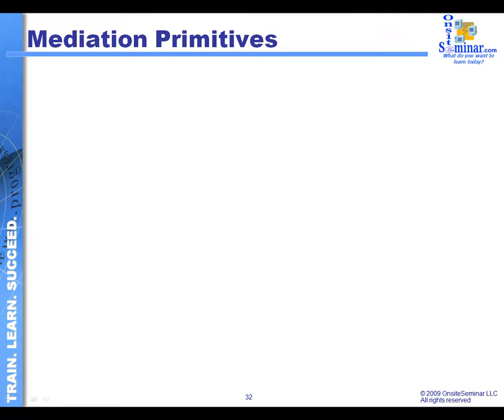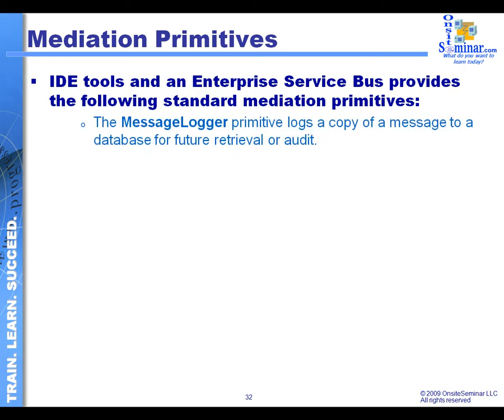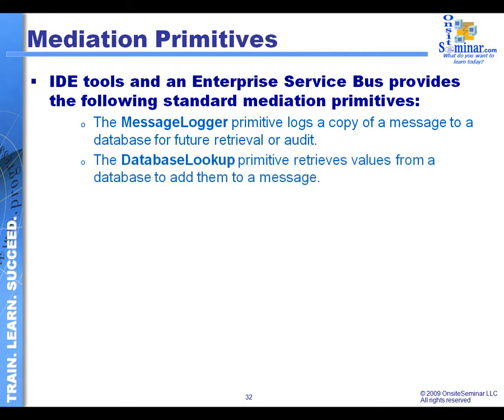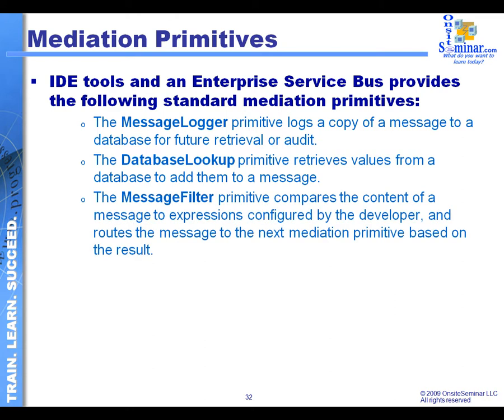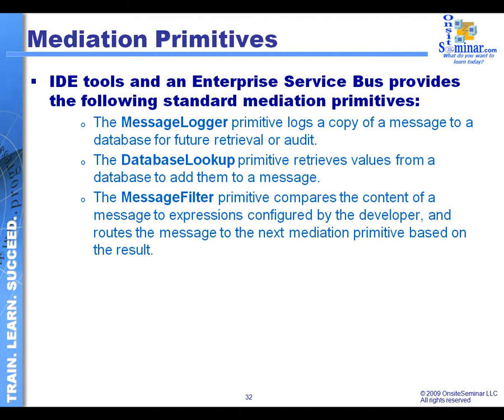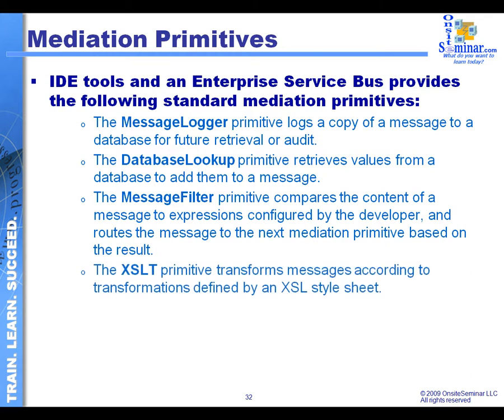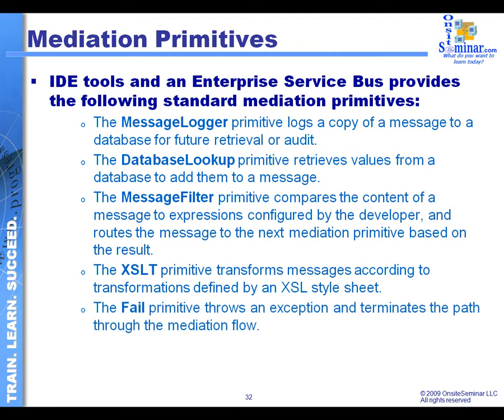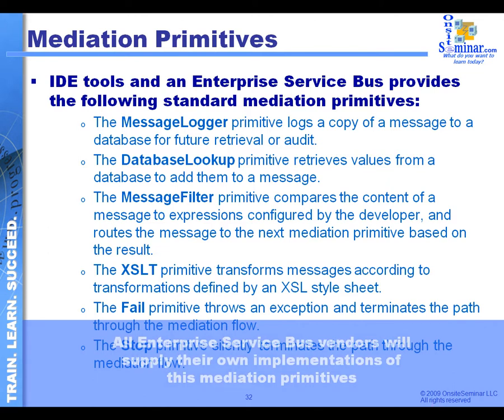Module 4.5: Mediation Primitives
One of the main roles of the Enterprise Service Bus is the mediation and modification of input and output messages flowing through the ESB.